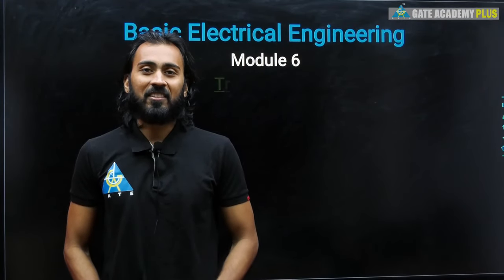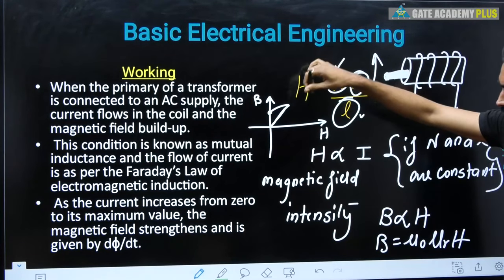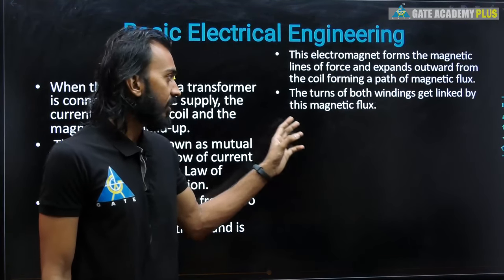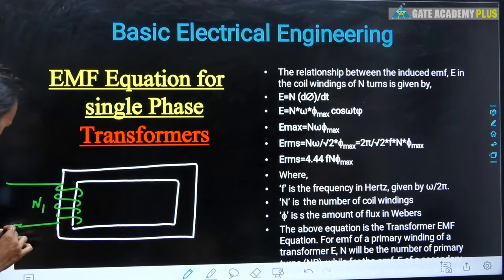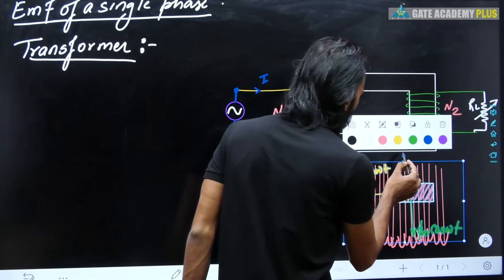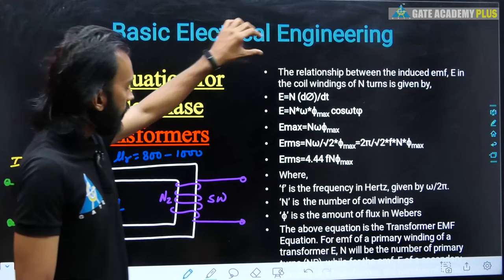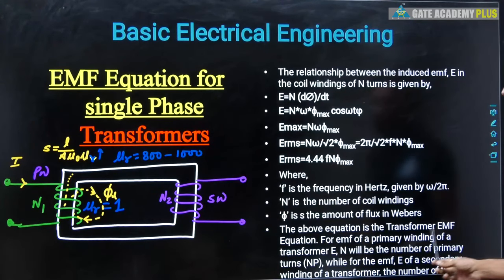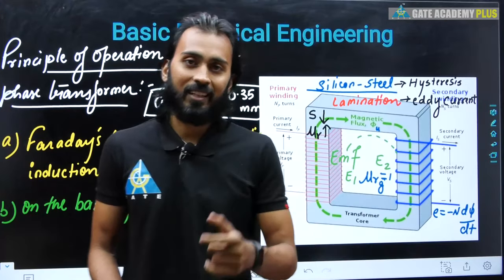Basic Electrical Engineering | Module 6 | Working & Principle of Operation of Transformer | Lec 64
Join Our Telegram Group for Technical Discussion and Doubt Clarification

Watch out the below mentioned playlists for other videos on these subjects :

3. Instagram  :     gate_academybhilai
4. Twitter        :     gate_academy